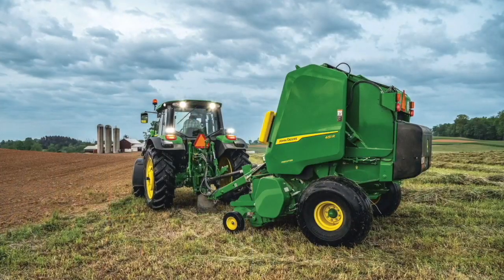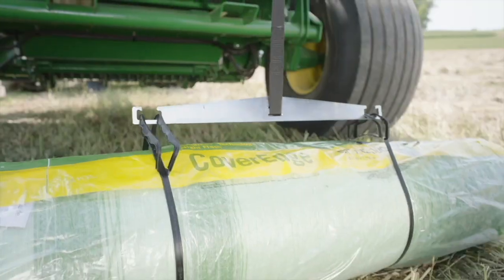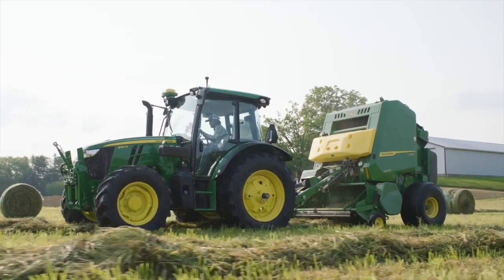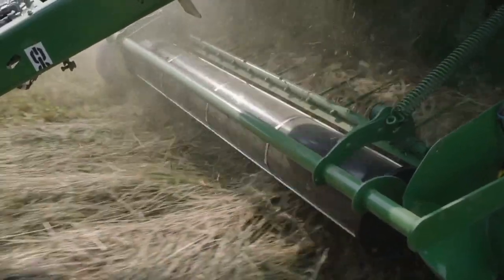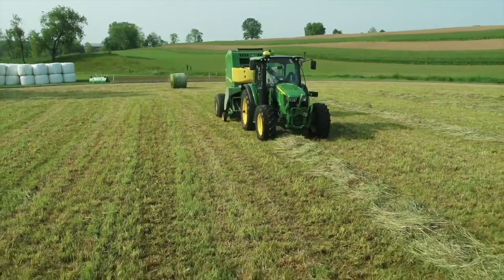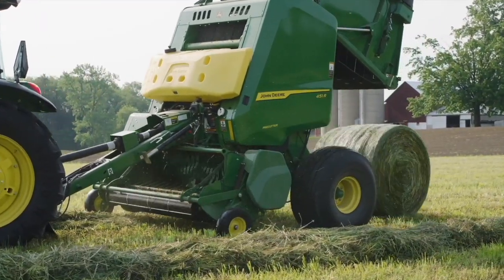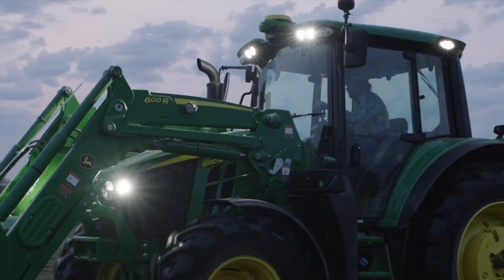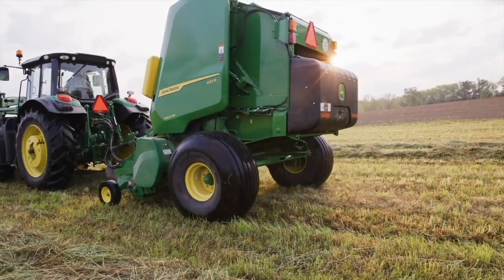Deere baler tracks real time weight and moisture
John Deere is giving hay producers more control of bale moisture and weights with the introduction of its 1 Series round baler.

Equipped with Bale Doc technology to document bale moisture and weight in near real time, Deere says the 1 Series will help farmers ensure optimal moisture levels and consistent bale weights are maintained in every bale.

Farmers had their first opportunity to inspect the baler after it was unveiled this week at the Farm Progress Show in Decatur, Illinois.

"What we've done with the introduction of our new I Series round baler is we have now integrated moisture and weight sensors on this baler," says Chase Milem, marketing manager for John Deere. "Right from the factory, they'll have the sensors on the baler and the operator can understand the moisture levels of the hay coming through the baler as well as the weights of each bale to make consistent bales and adjustments on the go."

Deere is also touting the baler's ability to reduce operator fatigue thanks to integrated technology that automates gate cycle functions. Milem notes that 1 Series automation will open and close the gate at the right time, eliminating repetitive tasks, reducing operator error and minimizing downtime, helping farmers get the most bales as quickly as possible.

Other features include a new 8-inch display that provides operators with total visibility and control over baling operations. The baler comes in eight models — the 451E, 451M, 451R, 461M, 461R, 551M, 561M and 561R. The “E” model indicates the baler is equipped with a regular pickup; the “M” denotes the baler is equipped with the MegaWide Plus pickup, and the “R” model shows the round baler is equipped with the high-capacity feeding system and an optional precutting feeding system.